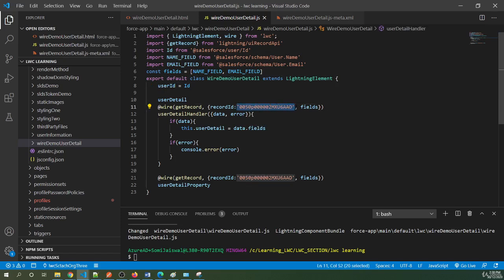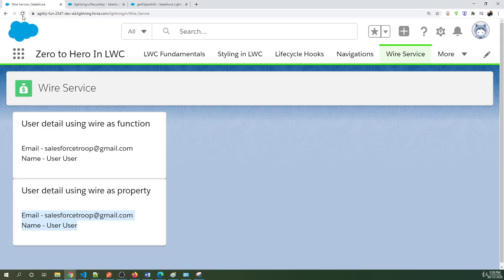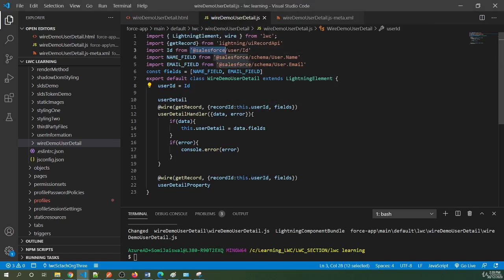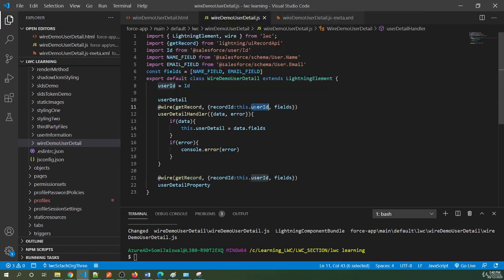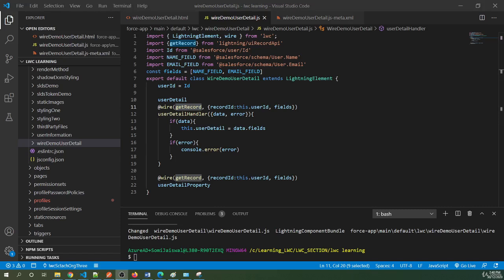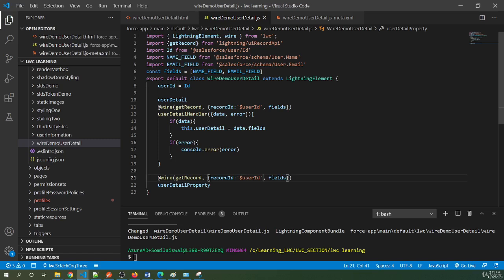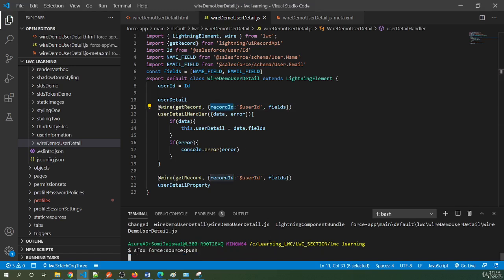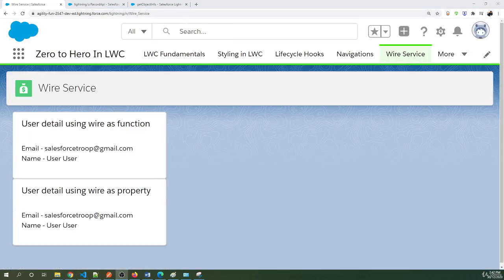19.3 How @wire is reactive